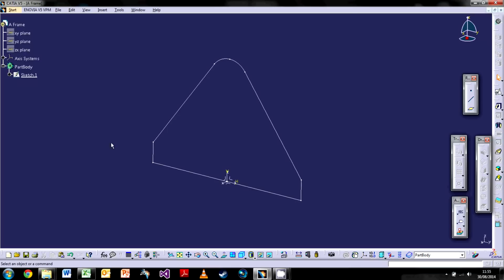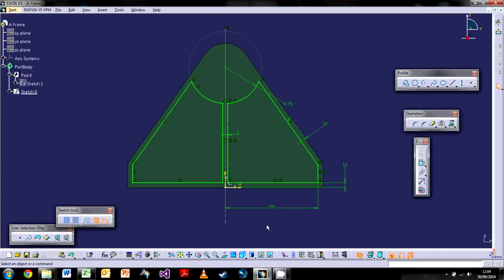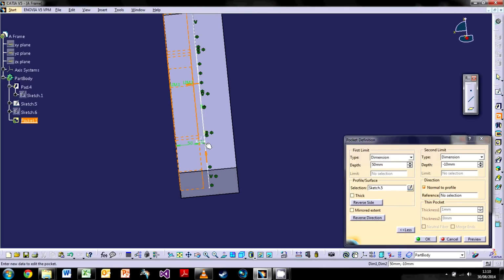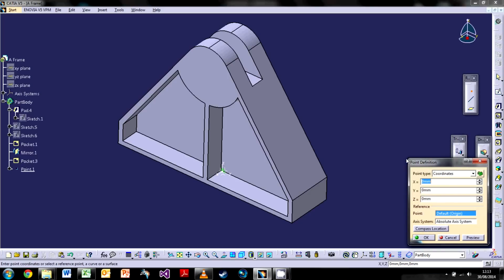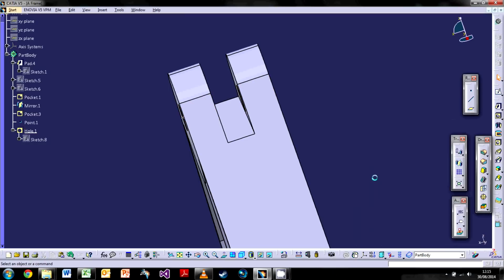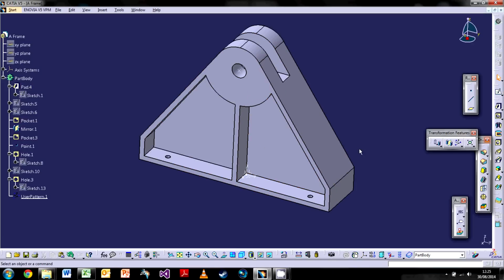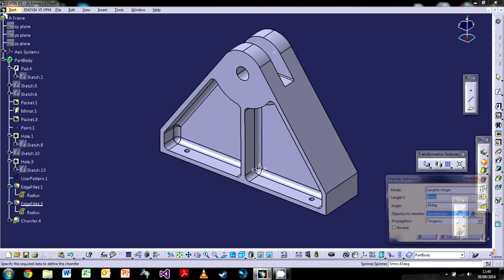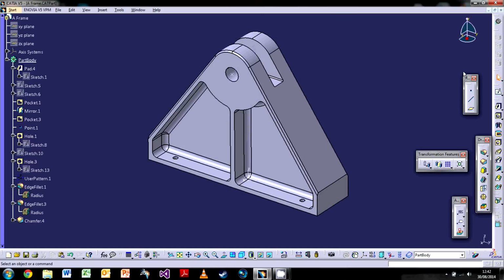CATIA V5: The Basics - Tutorial 3: 3D Modelling Part 1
3D Modelling Part.1
This tutorial describes 3D modelling on a simple A-Frame in CATIA V5.
Tutorial Components:
1. Padding - 00:42
2. Creating a Pocket Sketch - 02:30
3. Creating a Pocket - 03:19 / 05:38
4. 3D Mirroring - 05:00
5. Defining & Creating a Hole - 06:15
5. Patterns - 08:59
6. 3D Dress-up Features - 10:45
7. Design Tree 'In-Work Object' and reordering - 13:35

Part 2 of a Series on the inner workings of CATIA V5 - from the very basics to complex part modelling. The series focuses on the actual way CATIA functions and is designed to give you the knowledge to produce your own parts, not specific ones.

The Motto in this Series is "Go away and Have a play" as it is the best way to learn CATIA, with this series, you will be armed with the know-how to develop your own experience with the program.